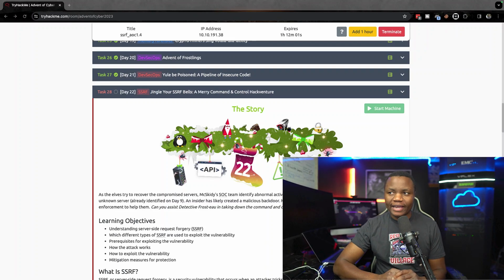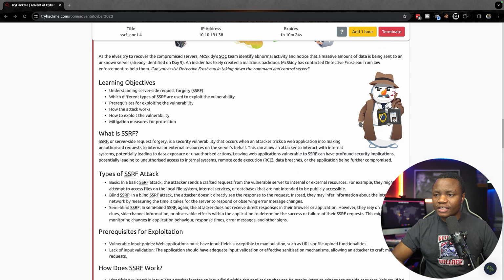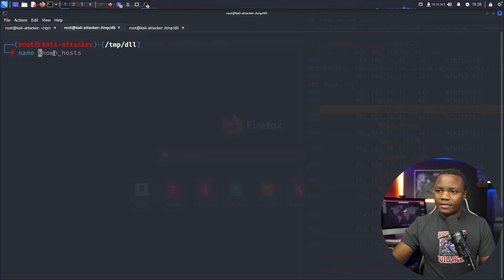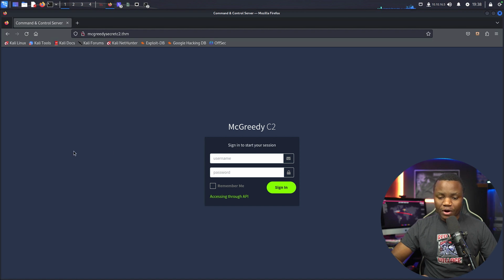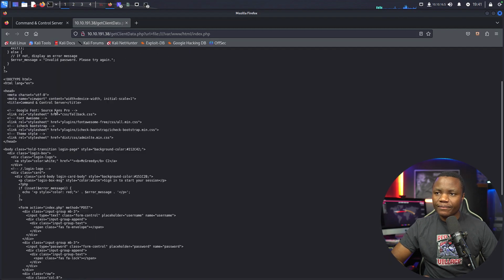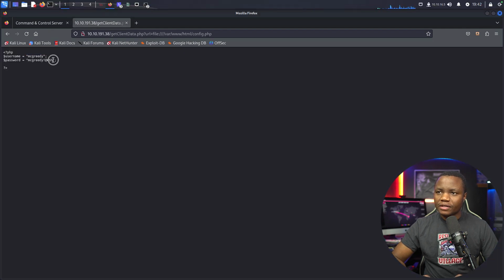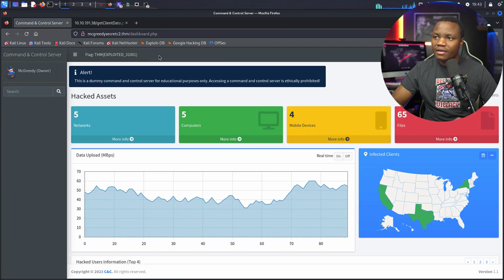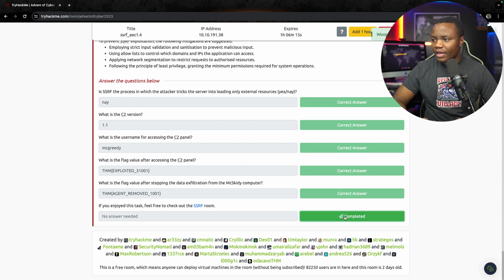TryHackMe - Advent of Cyber 2023 - Day 22 Walkthrough | SSRF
Day 22 of the 2023 of the TryHackMe Advent of Cyber challenge. This is a yearly event which is free to participate in, releasing cybersecurity related challenges aimed at beginners for the whole month  of December.

Day 22 we learn about Server-Side Request Forgery